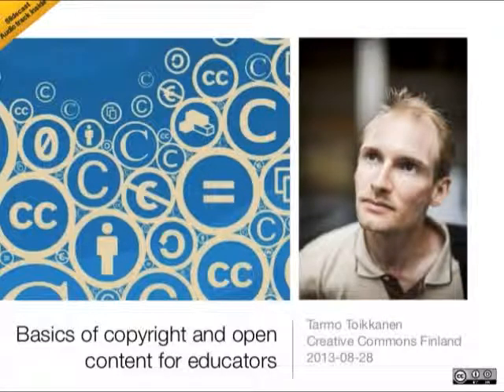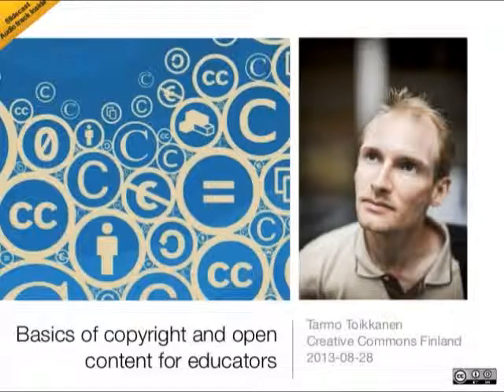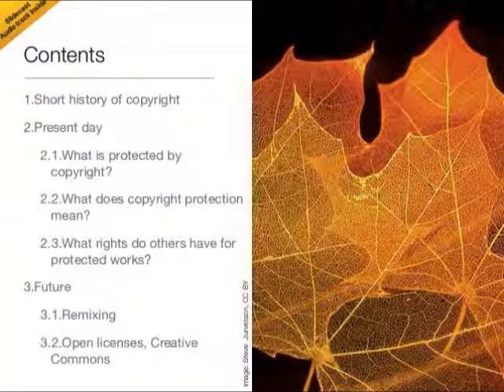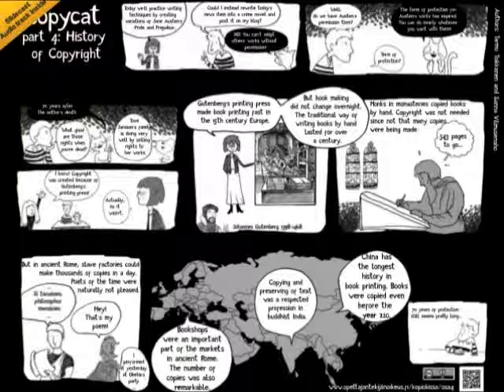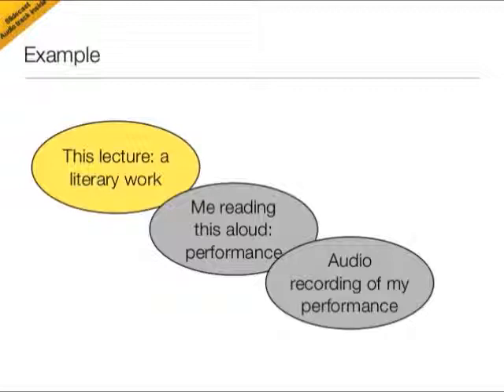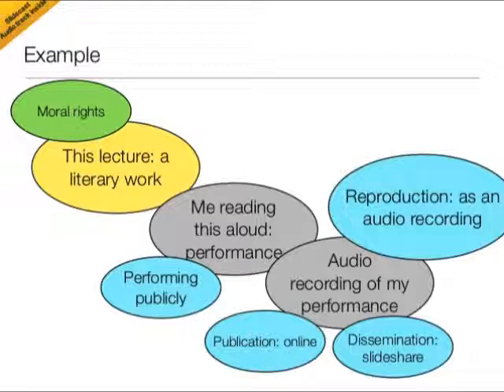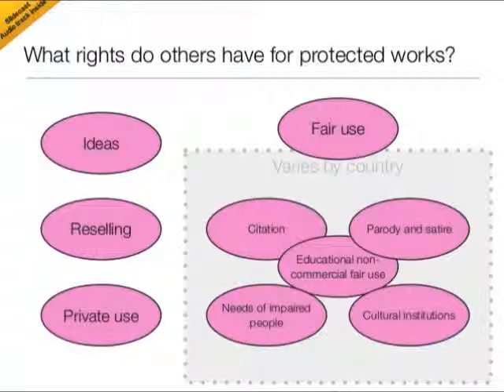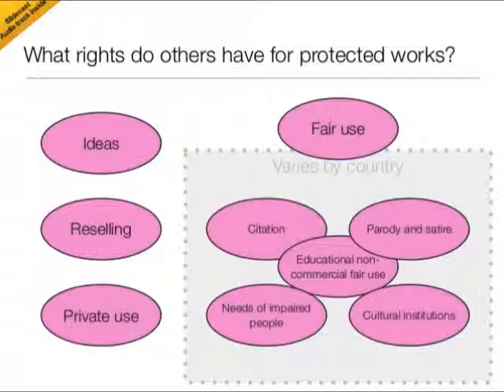Basics of copyright and open content for educators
A 45 minute introduction to the general principles of copyright. A look into history, the current situation, and the future with remixing and open content. Creative Commons licenses are explained in more detail.